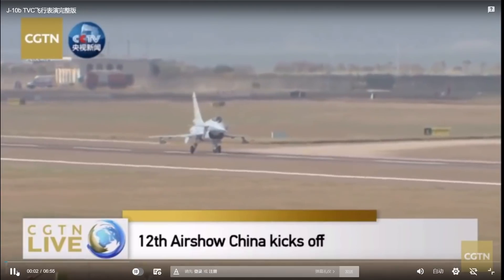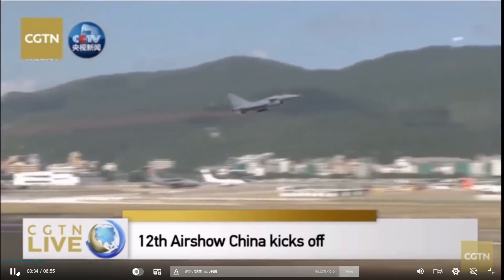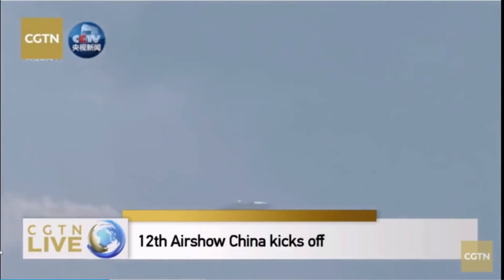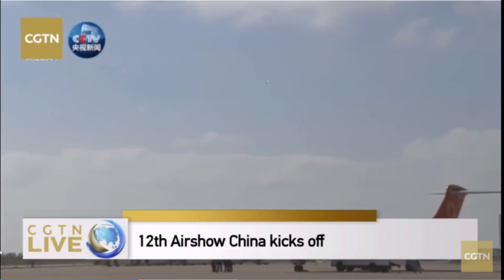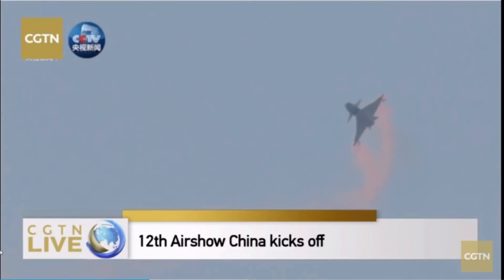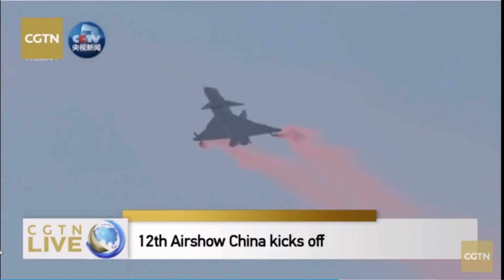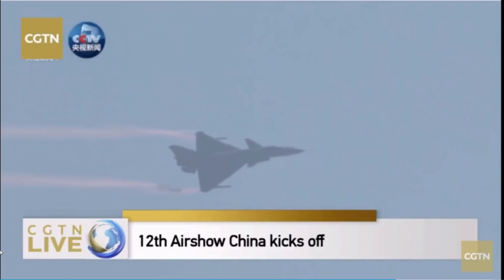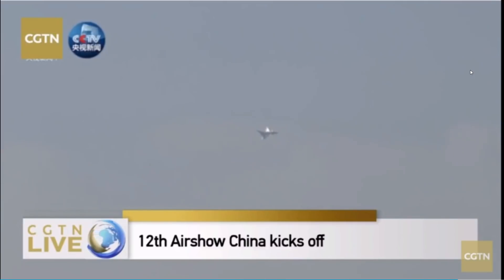J-10B Cobra Maneuver, Vector Thrust, and Aerobatics Demonstration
This is the first aerobatics demonstration of J-10B fighter jet with thrust vector control (TVC) capability. This video is a recording of a recording of live TV broadcast with simultaneous interpretation. I am sure the translator is not too familiar with the aircraft/engine/military terminology and the wording is not exactly correct.
As far as I know, only F-22, Su-30 (Su-35, Su-57), and Mig-35 (MIg-29OVT) have TVC capabilities. Now J-10B is also capable.  This particular aircraft seems to a technology demonstrator and the eventual target of deployment of the TVC engine is J-20.